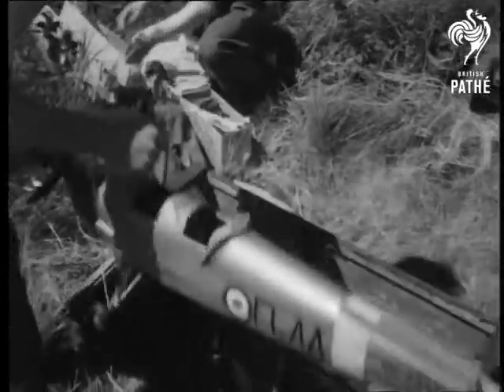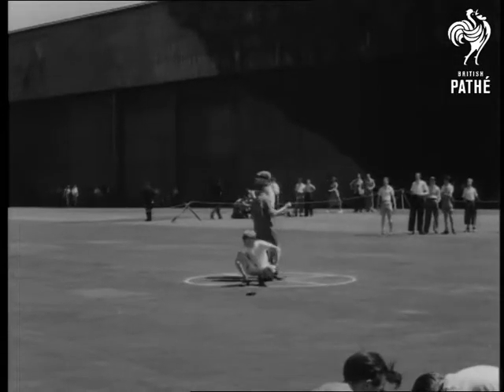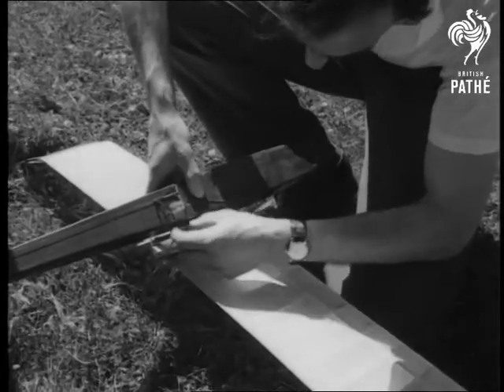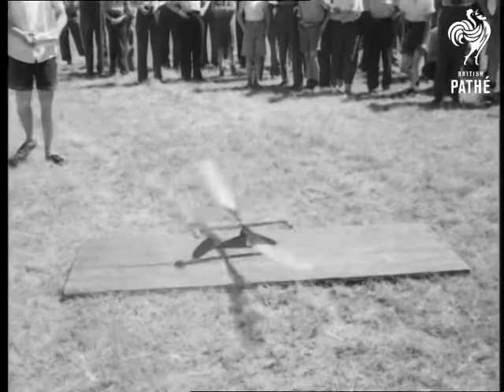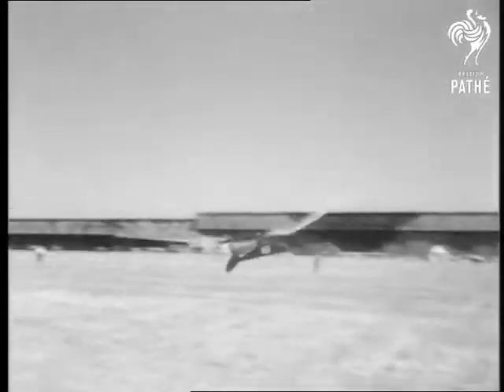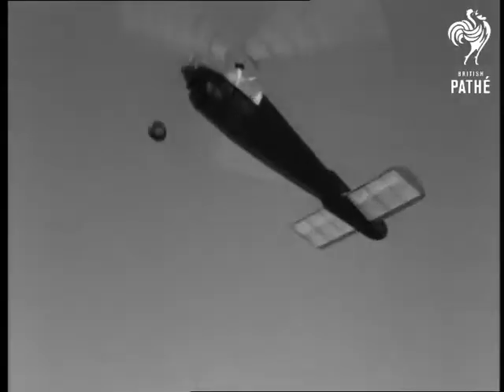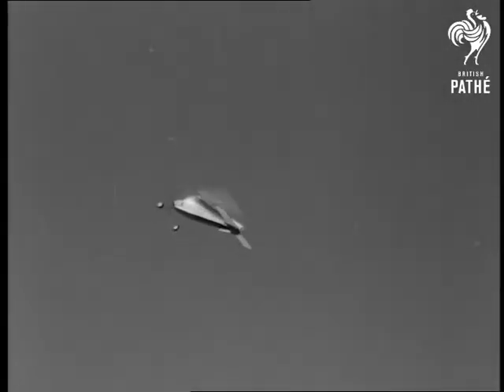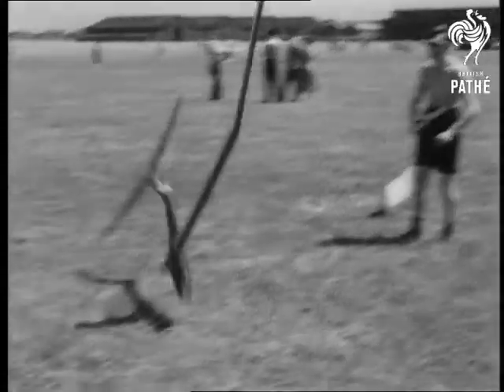Air Models' Queen's Prize (1952)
Langley, Buckinghamshire.

Competition and display for model aircraft of all sorts, held by Northern Heights Model Club. CU. Under superimposed titles model autogyro is prepared. SV. young man walking across field with large model aircraft. SV. man taking model aircraft from box. SV. Pan, model glider flying across screen and landing. LV. Two types with control line models, pan down to two men with model. CU. Hands rolling up miniature parachute. SV. Hands placing model parachute into fuselage of glider. LV. Glider being launched, pan as it glides into the air.

SV. Model Jet helicopter warming up and taking off. MV. Flying stick soaring into air. SV. two men adjusting aircraft engine. SV. Pan, two young men winding long piece of elastic. SV. young man about to launch helicopter.  SV. People looking on. SV. Pan to B.V., helicopter climbing away.

SV. Boy launching glider which breaks up and crashes.

(Orig.Neg.) (Title scene "L")

Selected Originals exist  for this item - see other records.
 FILM ID:16.04